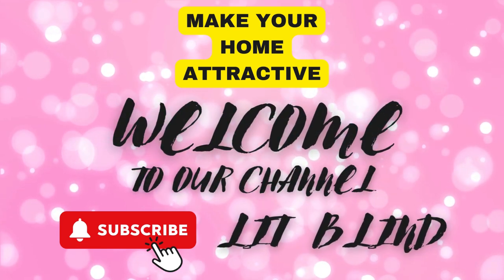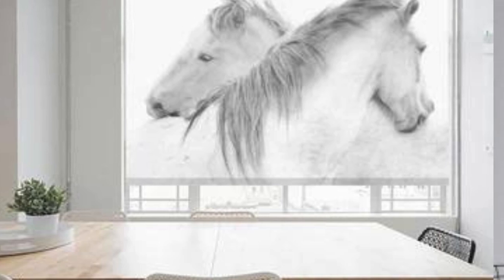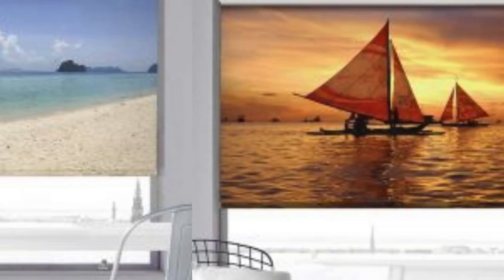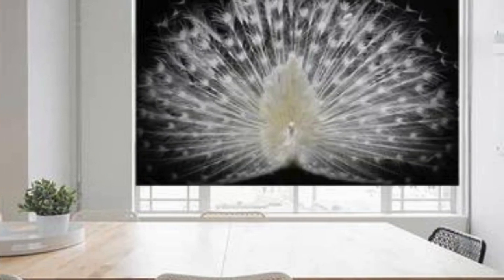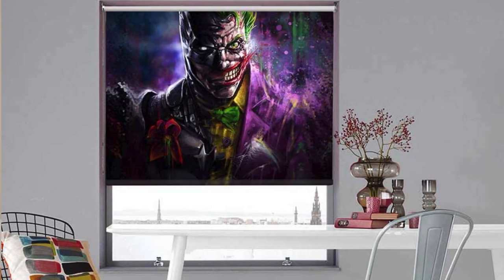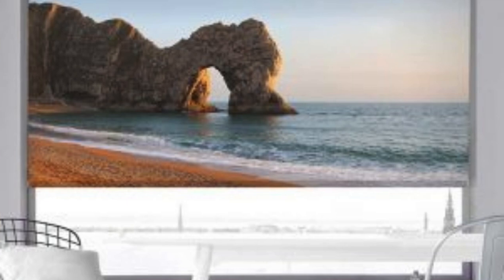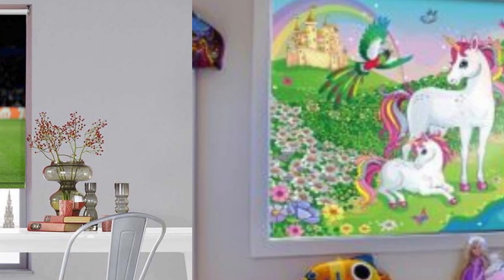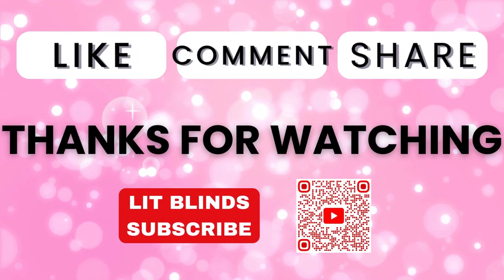LATEST CUSTOM BLINDS DESIGN IDEAS FOR ATTRACTIVE WINDOW COVERINGS |@LitBlinds